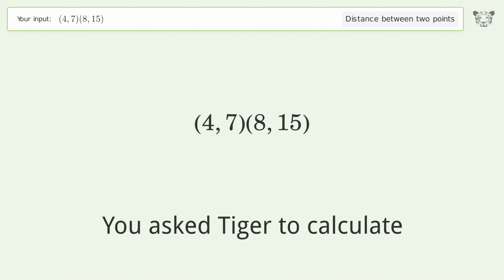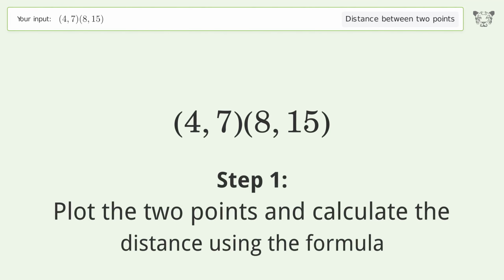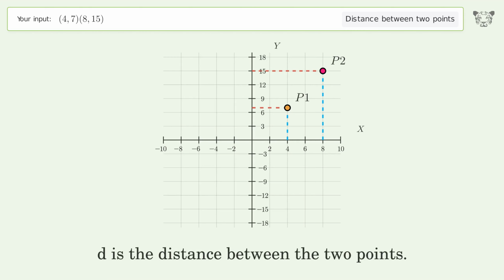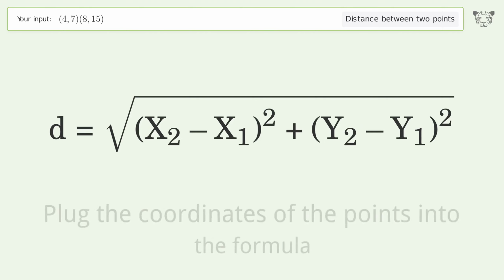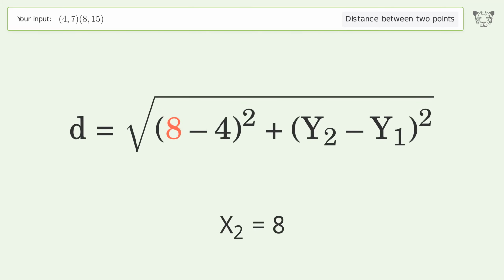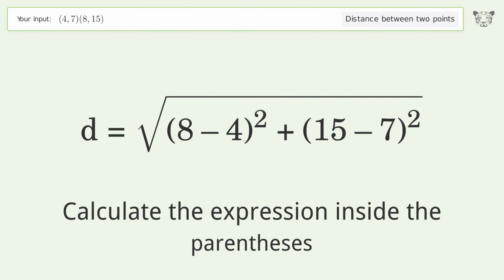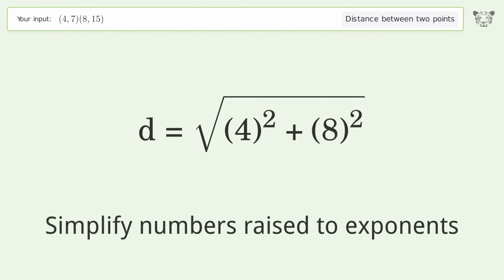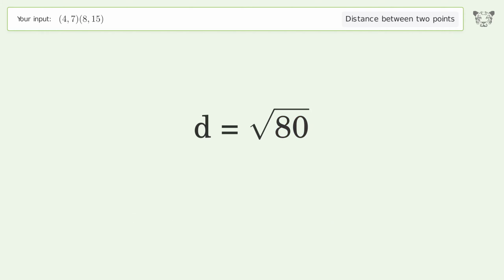Find the distance between two points p1 (4,7) and p2 (8,15): Step-by-Step Video Solution